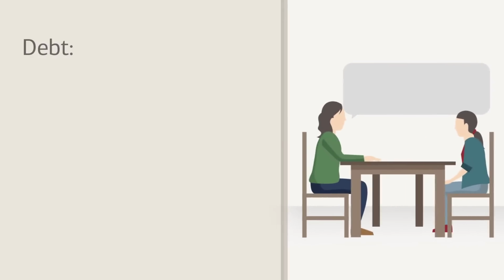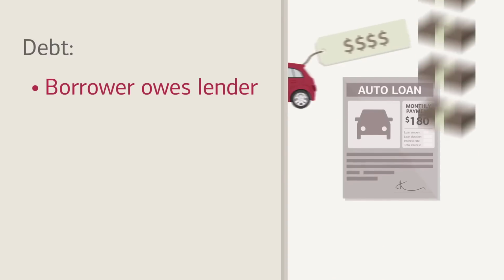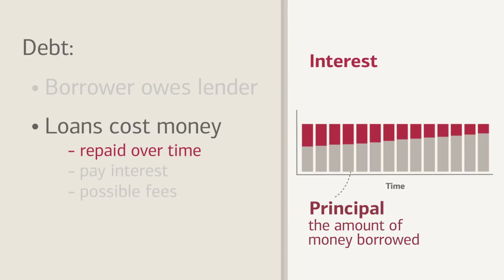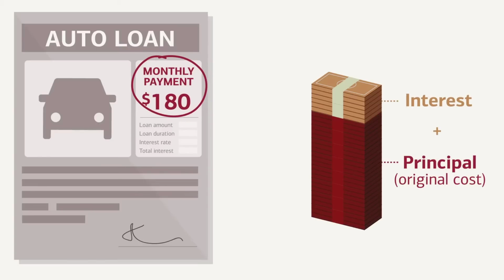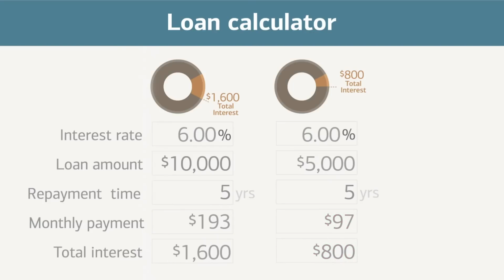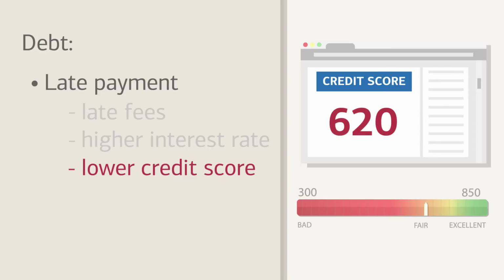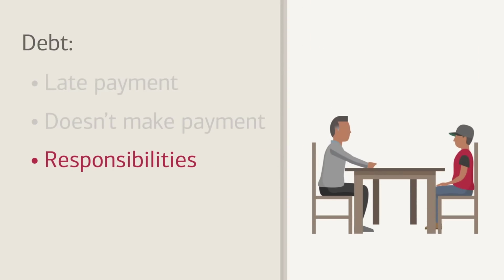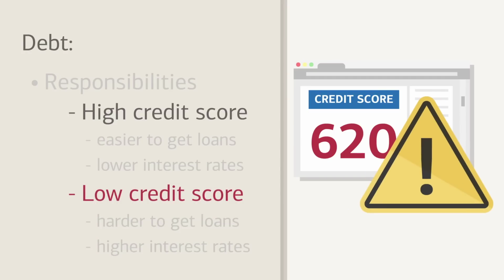BMH Loans work 040715